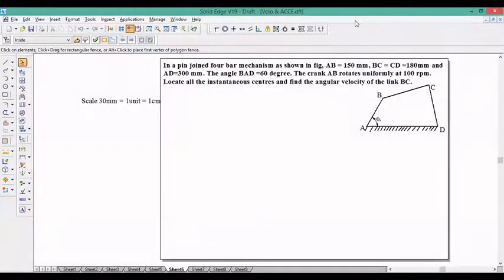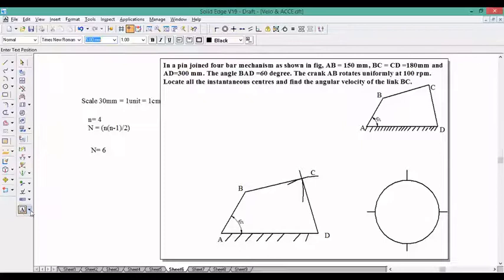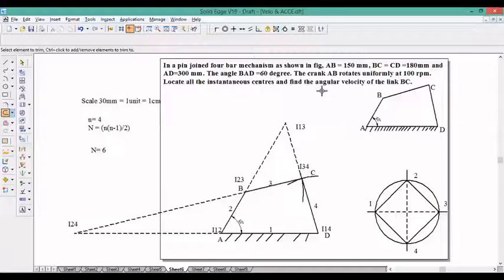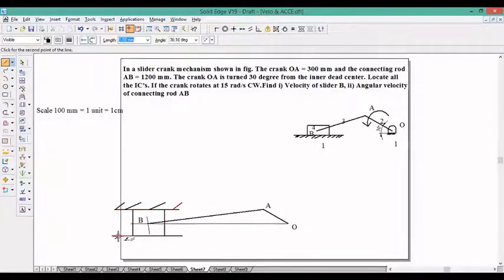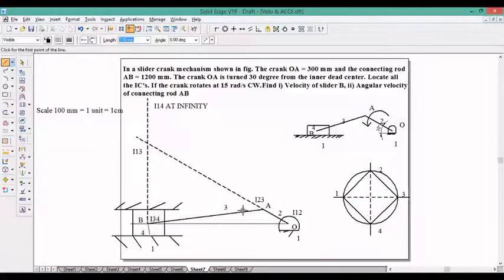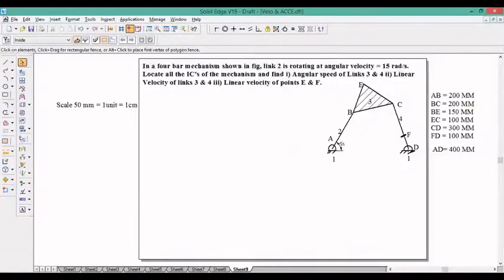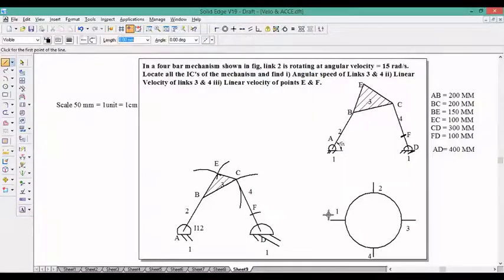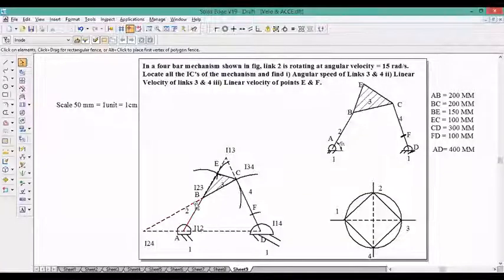KOM| Velocity & Acceleration Analysis Lecture 7| Online Classes by Cambridge Institute of Technology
Velocity Analysis by Instantaneous Center Method| Example Problems| Kinematics of Machines| 18ME44| Module 2| VTU Syllabus